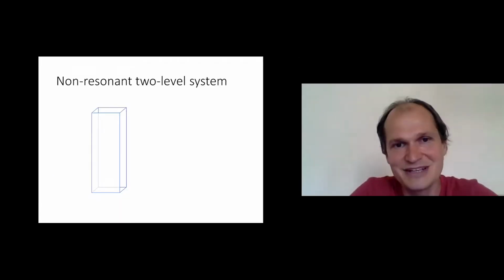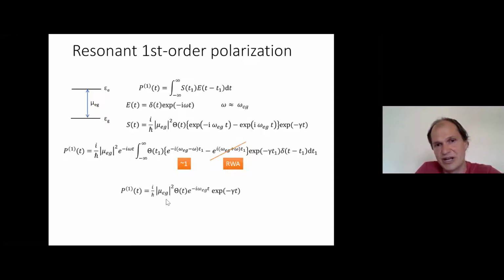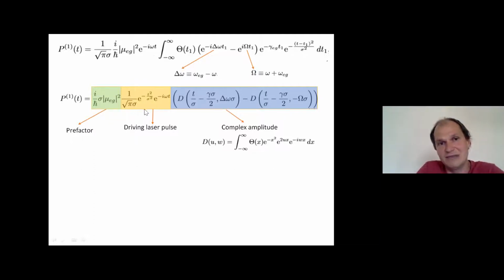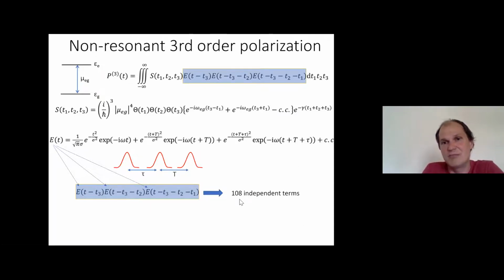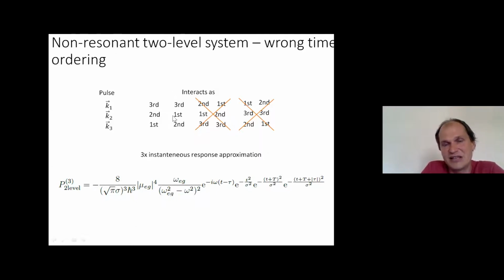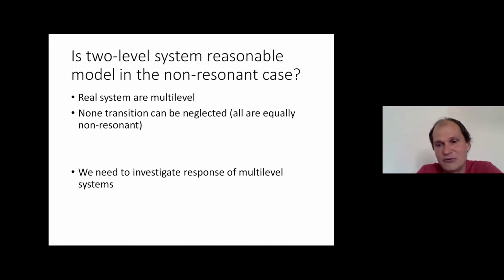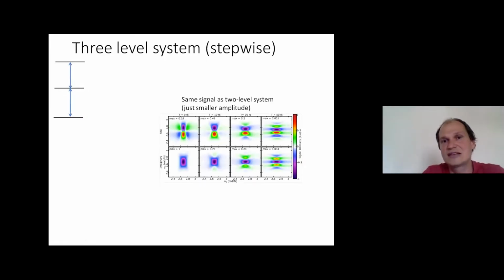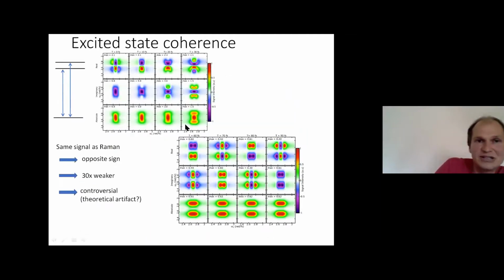Jakub Dostál “Nonresonant signals in the two-dimensional spectroscopy”